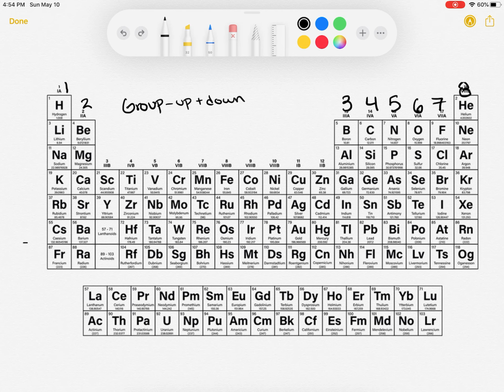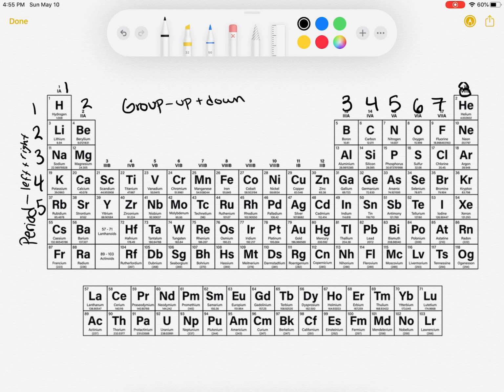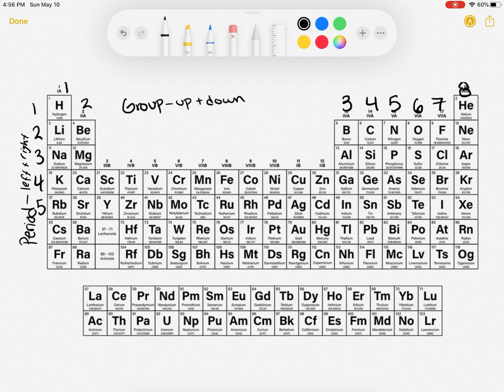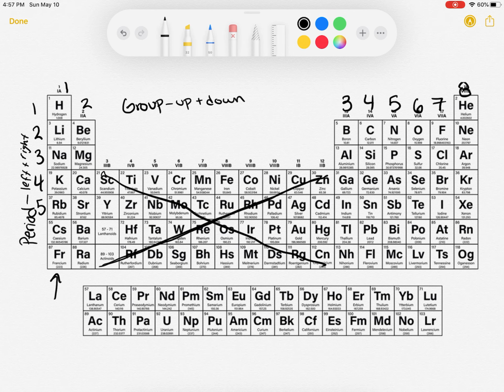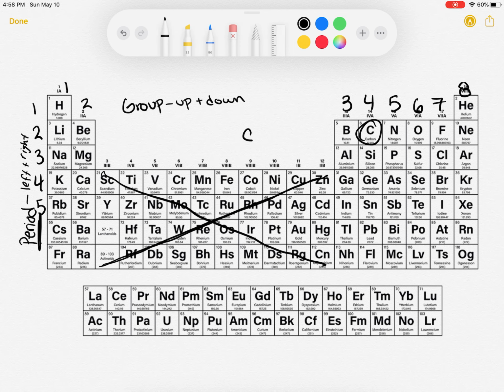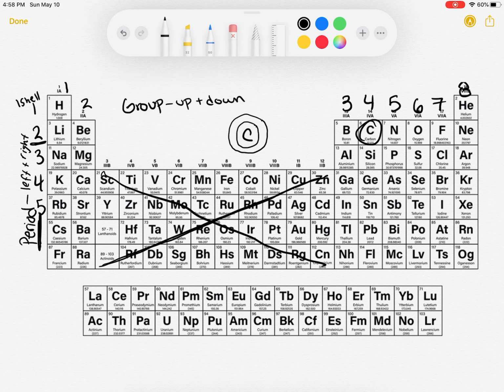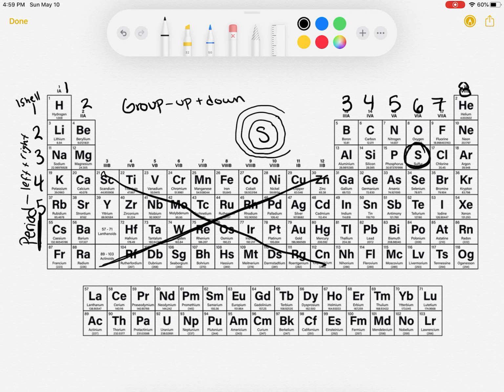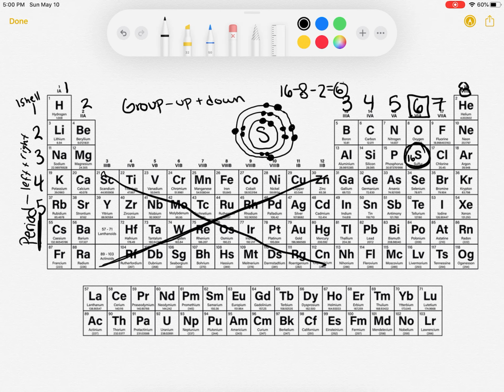Periodic table and valence electrons